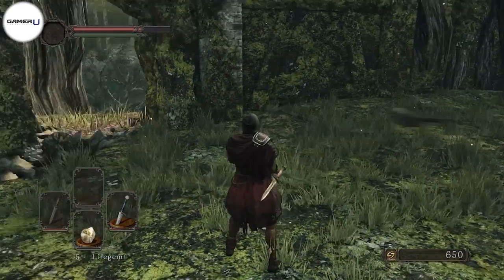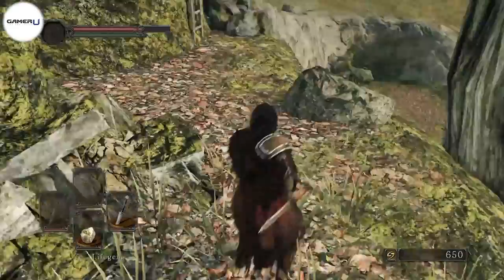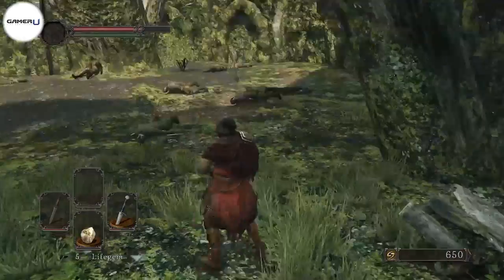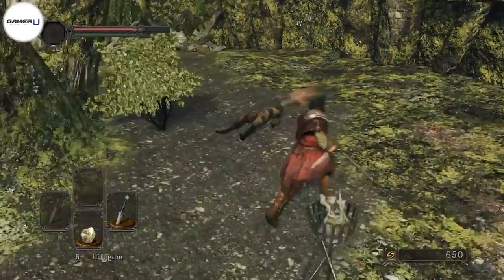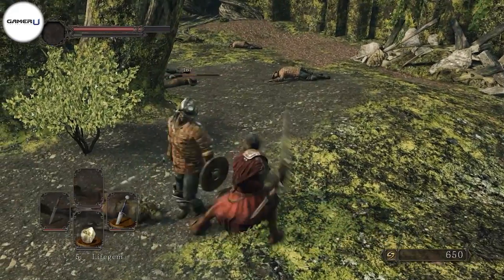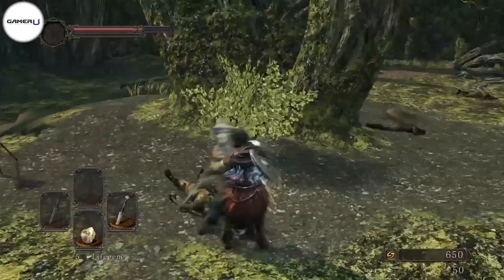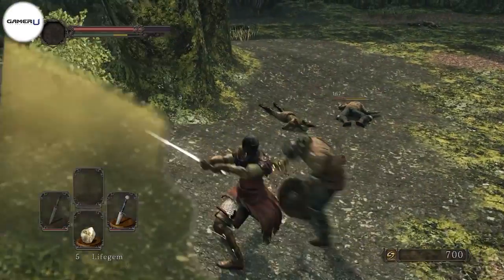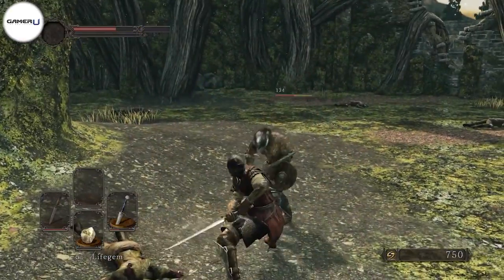DARK SOULS II: Scholar of the First Sin - How to Sneak and Attack from Behind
Want to learn more DARK SOULS II: Scholar of the First Sin tips and tricks? Come check out and watch all our tips videos!

This video will teach you to sneak and attack your enemies from behind for extra damage in “Dark Souls II: Scholar of the First Sin” for PC. Attacking an enemy from behind deals extra damage and in some cases, can be an instant kill. If an enemy is turned away from you, slowly approach them and attack them from behind for easier kills.